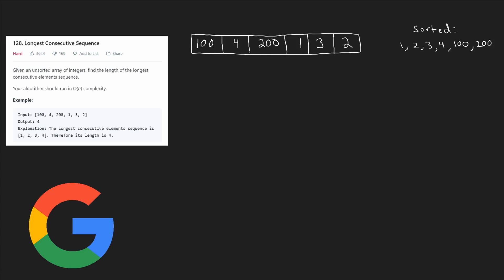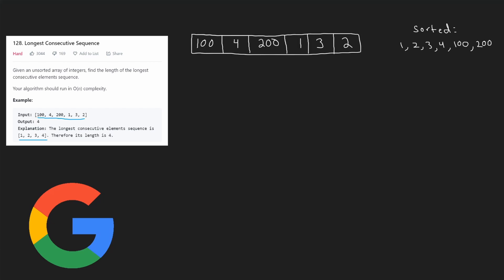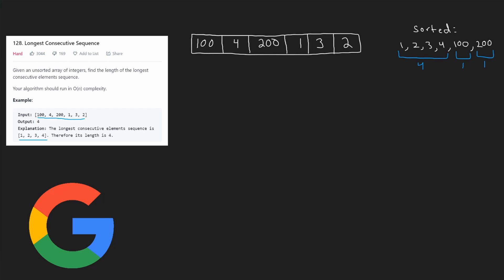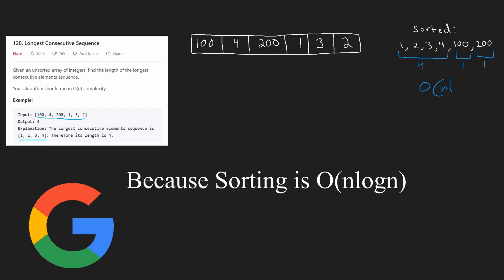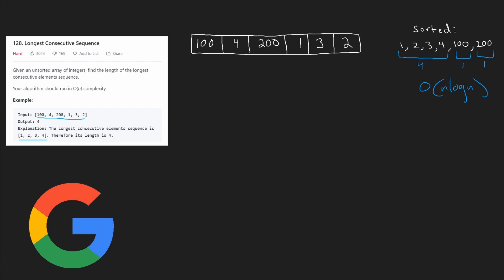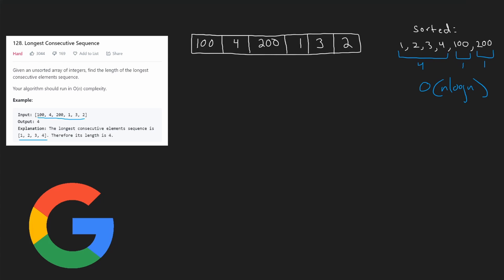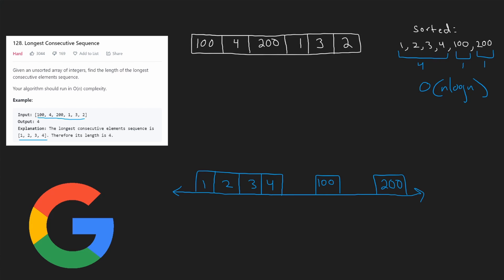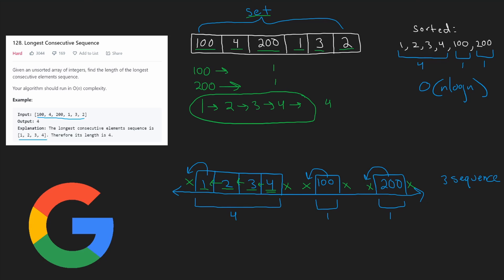Leetcode 128 - LONGEST CONSECUTIVE SEQUENCE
0:00 - Sorting Solution
1:02 - Conceptual optimal solution
7:23 - Coding optimal solution